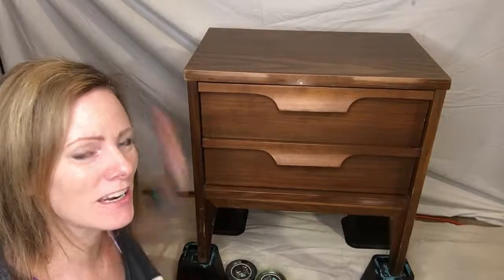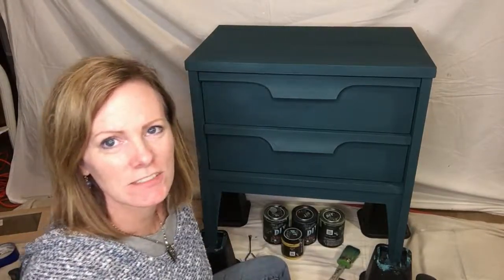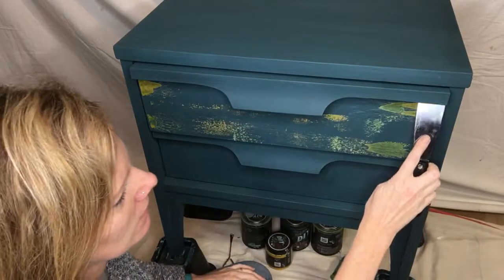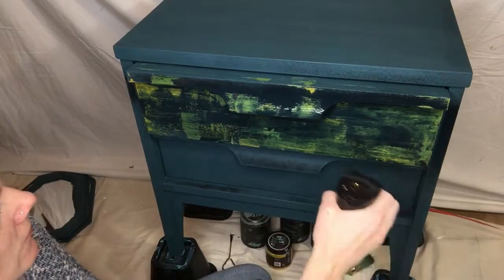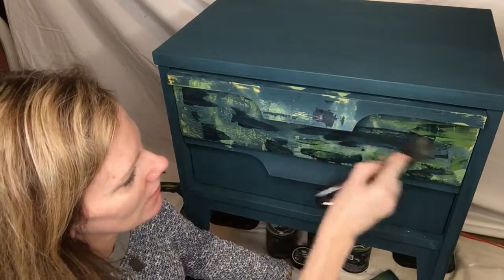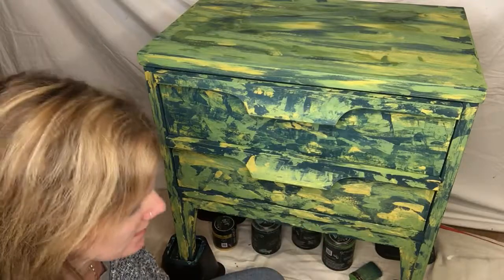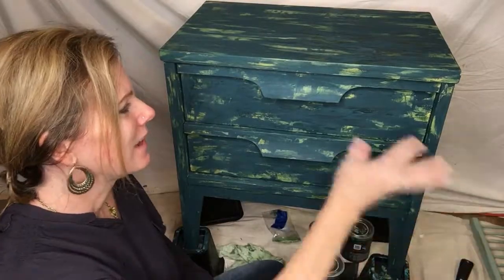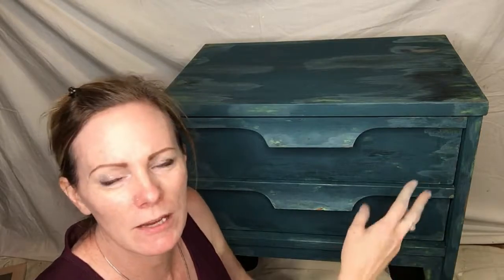Sidetable/Nightstand Update With a Putty Knife & Some Fingerpainting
Trying a new technique. trial & error, then some finger painting. I got an awesome result!

or at DancingDaisyShop on ETSY
Check me out on Facebook & Instagram at Dancing Daisy Designs